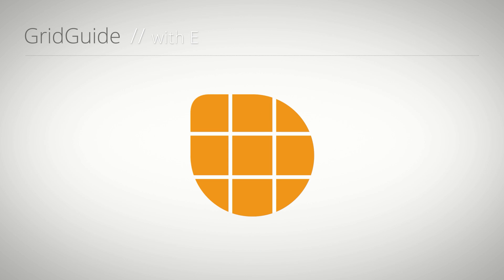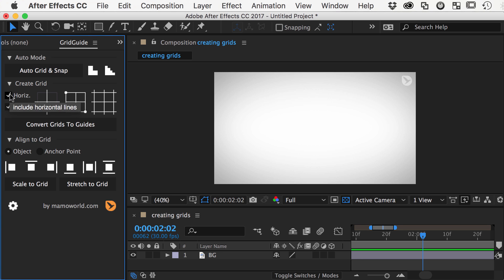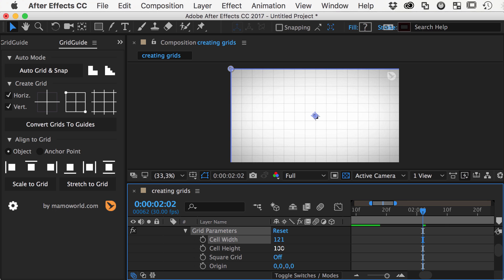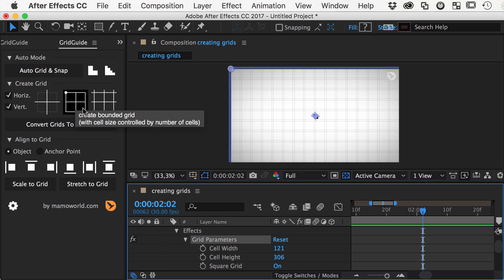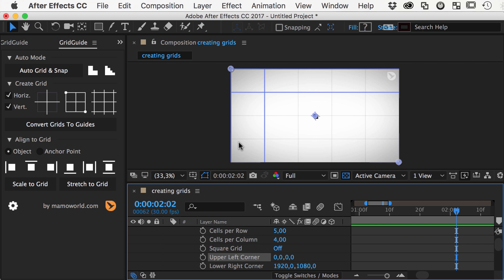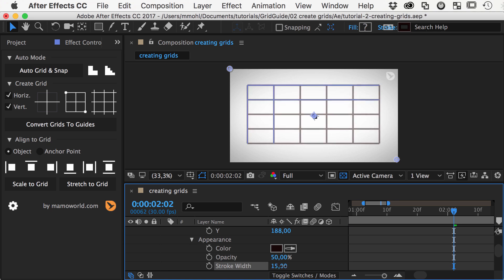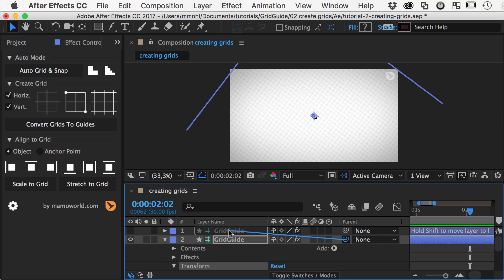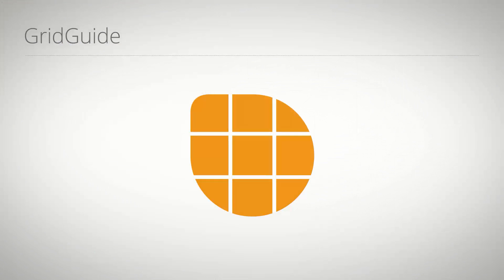GridGuide Tutorial 02: Create Grids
Automatic layouts, snappable guides grids and modifiable shape layer guides - because motion design isn't static.